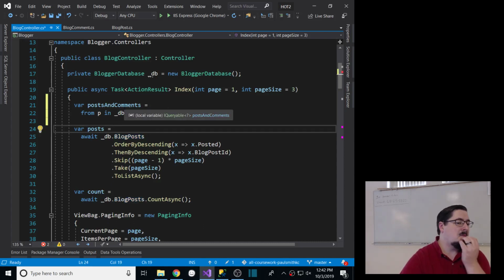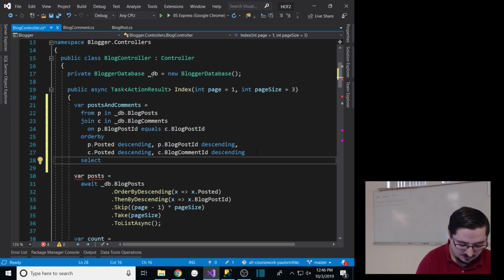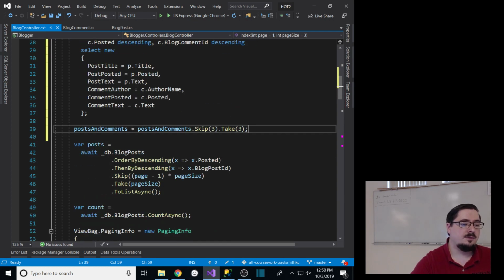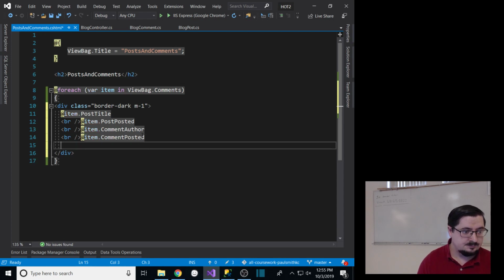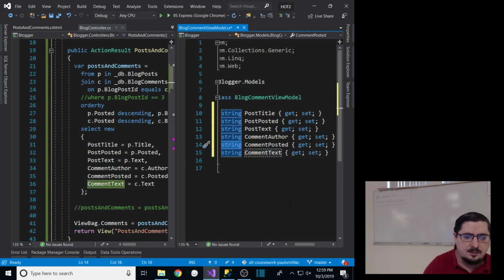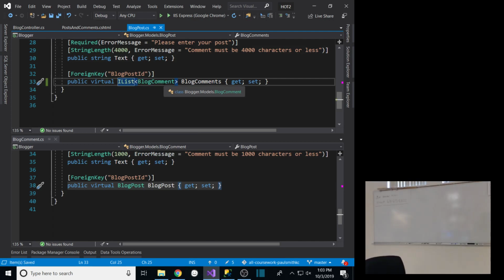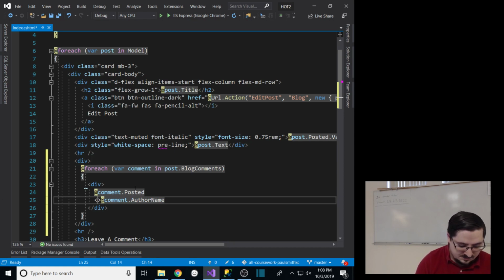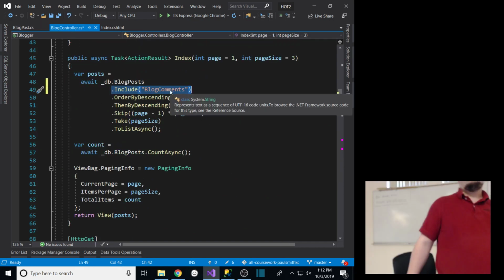AWD 1111 Fall 2019 - Navigation Properties (w/ Blogger App)